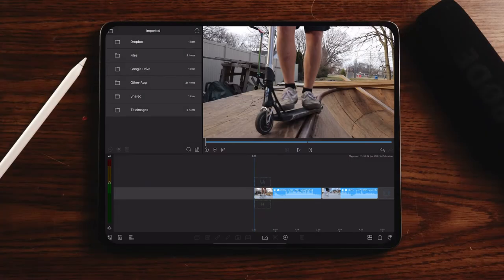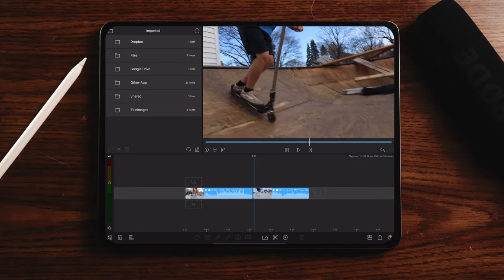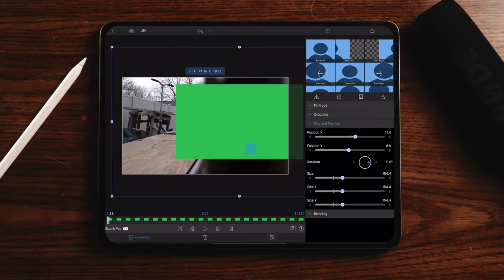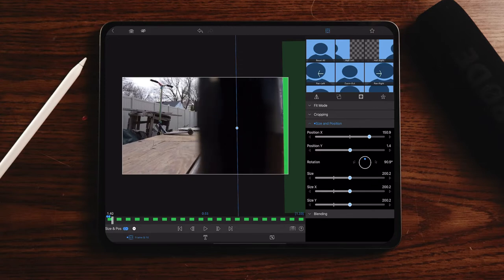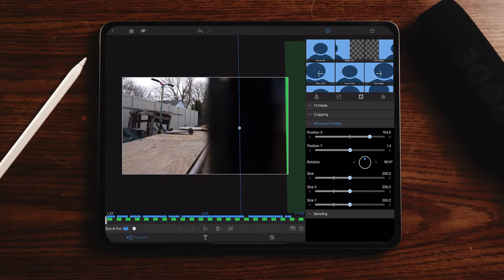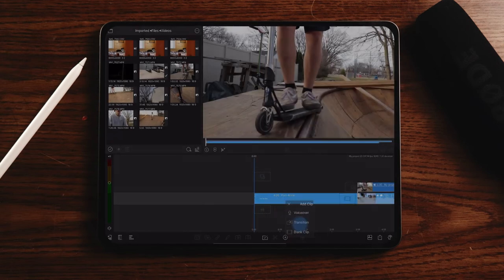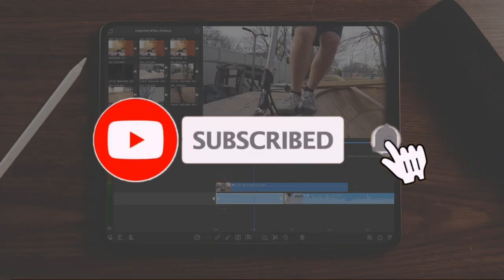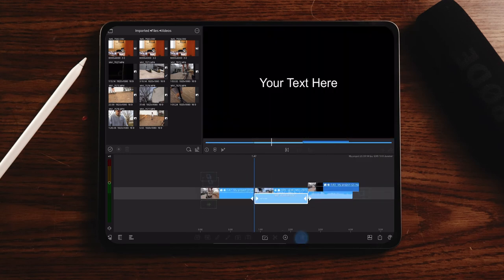EASY Masking Transition In Lumafusion 2.4 | Tutorial For Beginners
In this video i show you how to do a masking transition in lumafusion the easiest way possible.

3. Comment your Instagram handle
Example: @landon_romano_. So i can check to make sure you followed me.

My gear:

Main camera
Zoom lens
iPad Adapter
iPad Case
Hard Drive
Sd Card
Soft box light
Led Strip